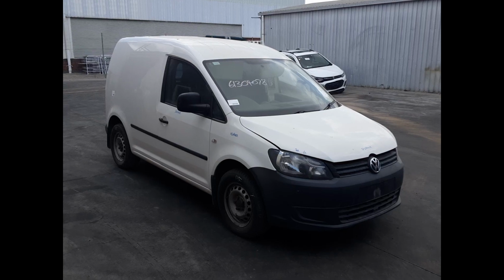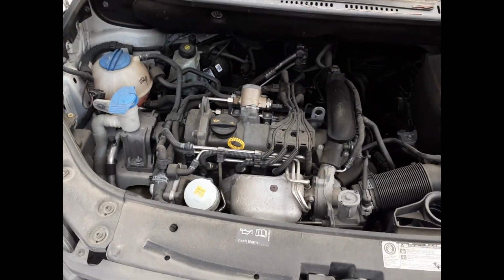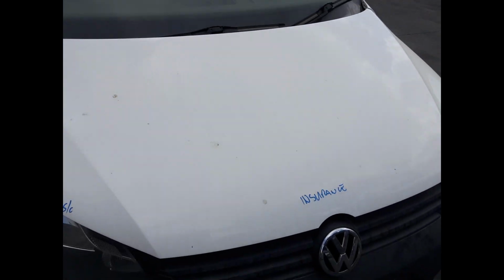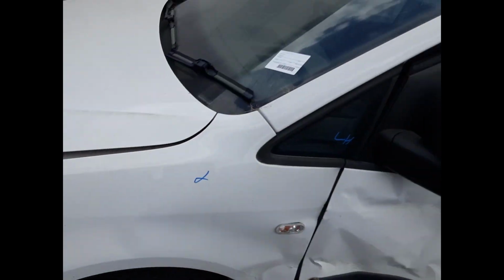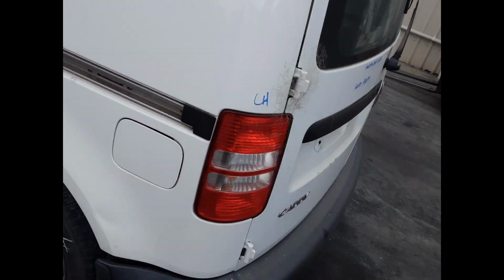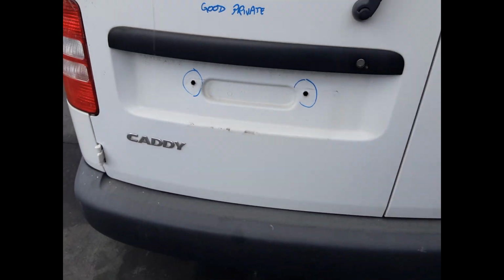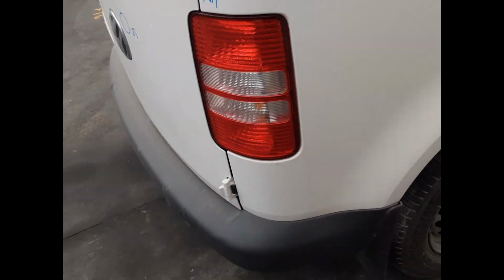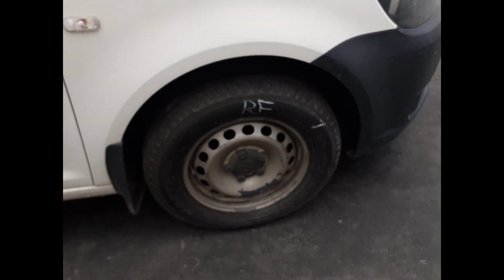Wrecking – 2014 Volkswagen Caddy – Manual FWD 5769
2014 Volkswagen Caddy – Manual 5769
1.2 Litre 4 Cylinder Petrol
Stock # 5769
Hi. This is Chris from Total Parts Plus. Today we have have a 2014 Volkswagen Caddy, stock reference number 5769.
This shape runs from the eighth month 2010, through to the sixth month 2015. It has a CBZA 1.2 litre  four-cylinder turbo petrol engine, backed by a five-speed manual, front-wheel drive transmission. CBZA 1.2 litre  four-cylinder turbo petrol engine.
We have the bonnet. It has no damage. Front bumper cover. Right-hand headlight. Left-hand headlight. Left front, 15-inch steel rim with a good tyre. Left power door mirror. Left sliding rear door, no damage. Left rear, 15-inch steel rim with a good tire.
We have the left-hand tail light. Tailgate has multiple dents on the inside, on the left-hand side tailgate. It does also have... where the number plate was pulled off. Right tailgate, two small dents and multiple dents inside. Right taillight, right rear, 15-inch steel rim with a good tire. Right front door has no damage. Right guard has no damage. Right power door mirror, does have some scuffs. And a right front, 15-inch steel rim with a good tyre.
We have the driver's side door trim. Power window master switch. This vehicle is fitted with grey cloth interior. Manual-type centre console, five-speed manual gear shifter. Heater controls. Single stack CD player. Left sun visor, interior mirror, courtesy lamp, right sun visor, and the instrument cluster.

Ebay Store:  Total Parts Plus 1